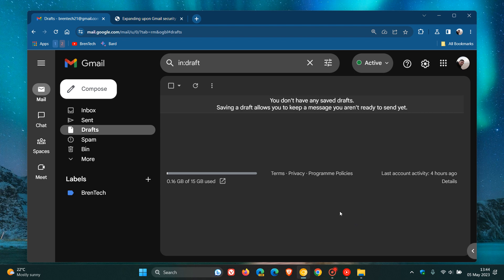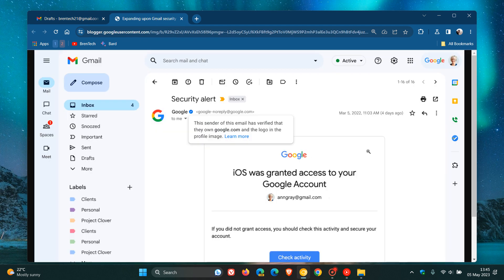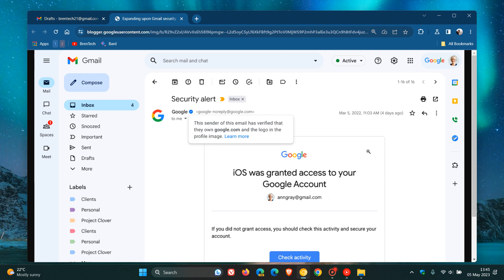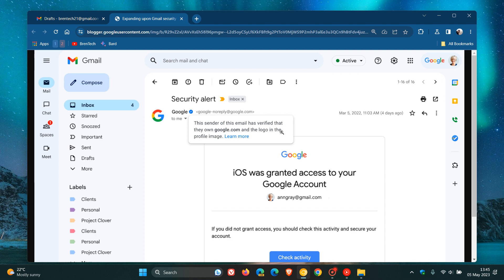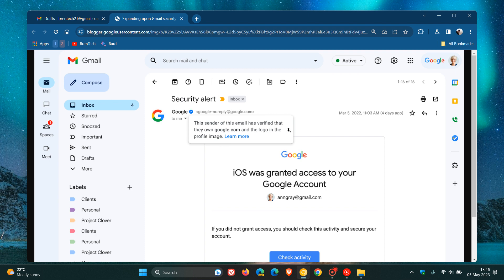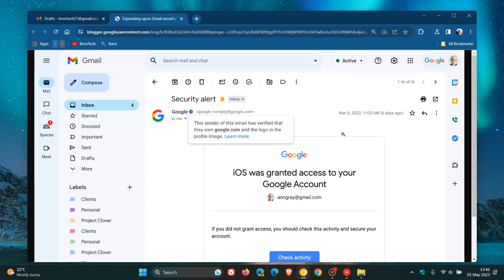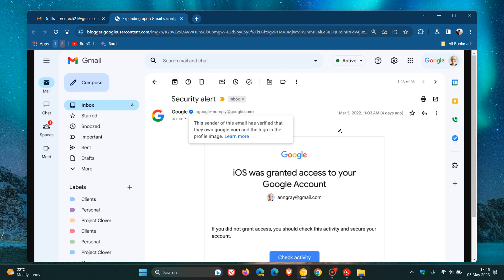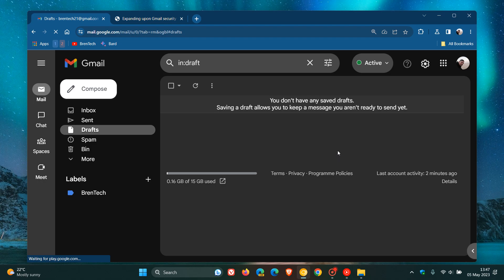Google is adding blue checkmarks in Gmail to identify senders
Brand Indicators for Message Identification (BIMI) in Gmail, is a feature that requires senders to use strong authentication and verify their brand logo, where users will now see a checkmark icon for senders that have adopted BIMI to help identify and stop spam.